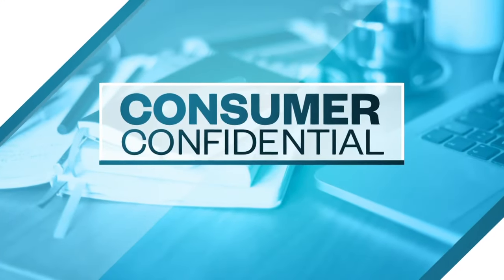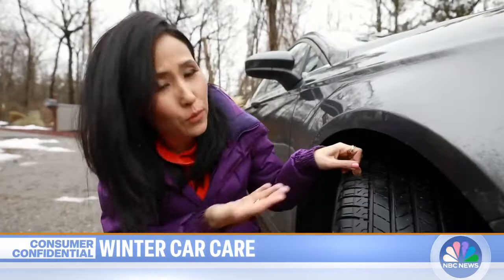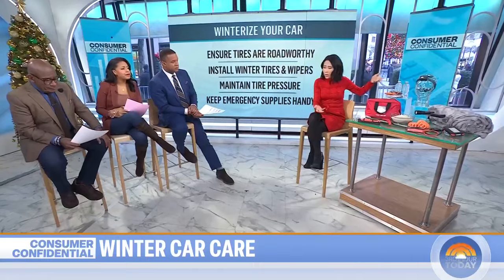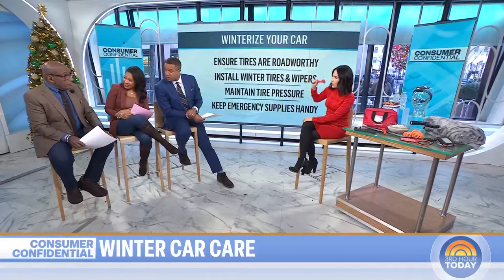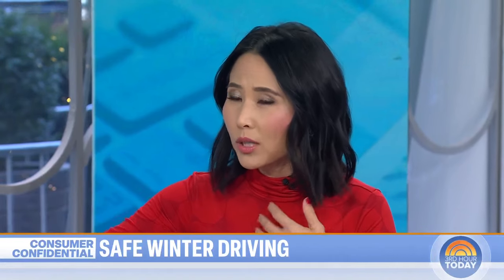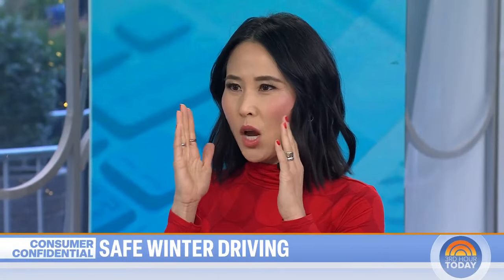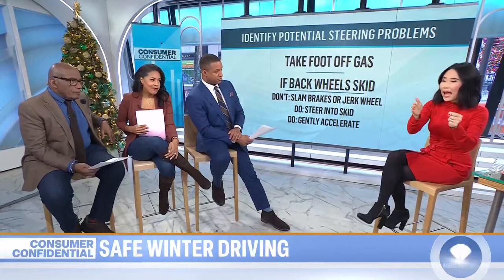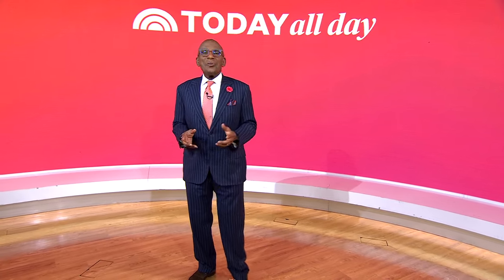Avoid winter-related car emergencies with these tips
From how to winterize your car to dealing with ice on the road, NBC’s Vicky Nguyen joins TODAY to discuss how to protect yourself from winter car emergencies.